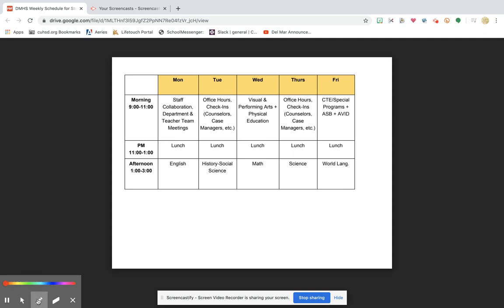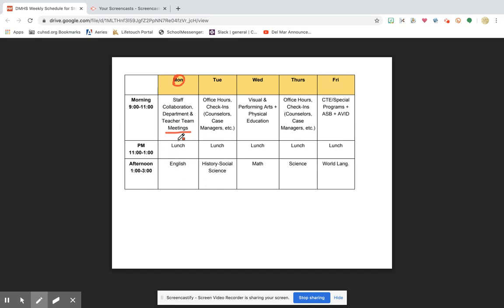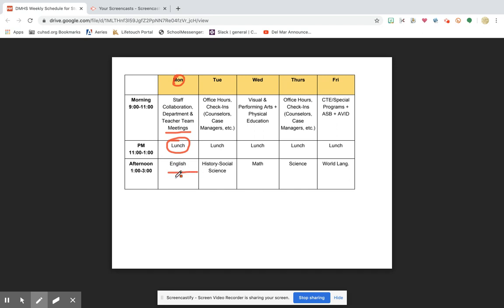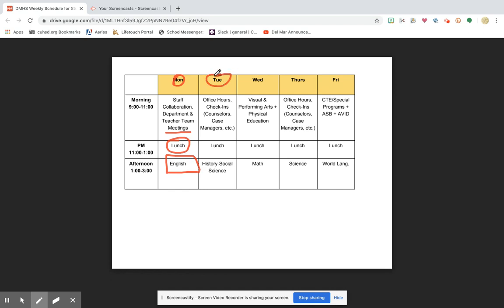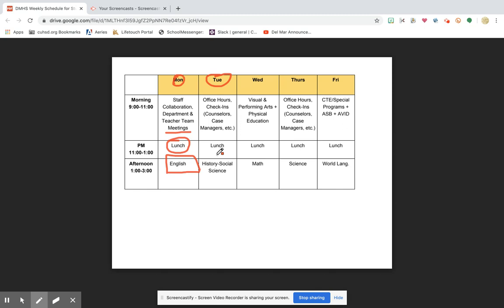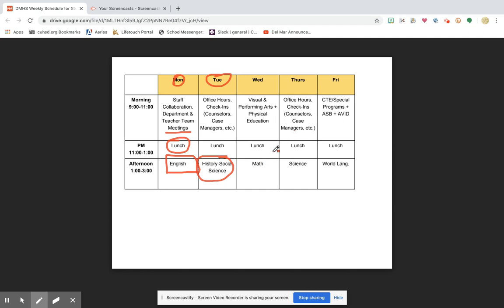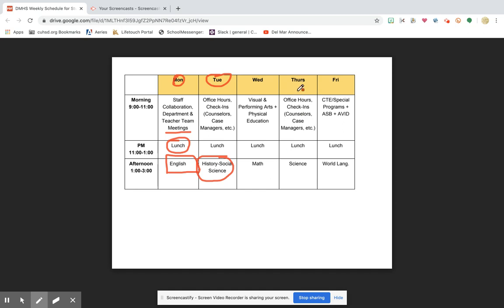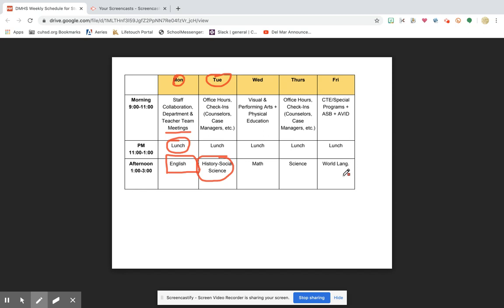DMHS Supplemental Learning Schedule - In Detail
3/19/2020

Please take a look at this video (Thanks Ms. Schembri) if you have any questions about the schedule.  Go Dons!